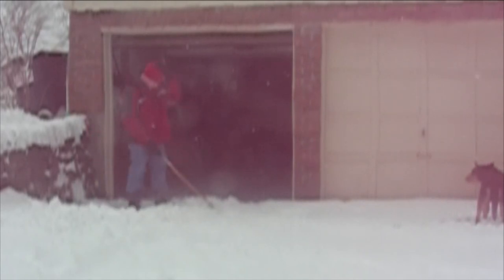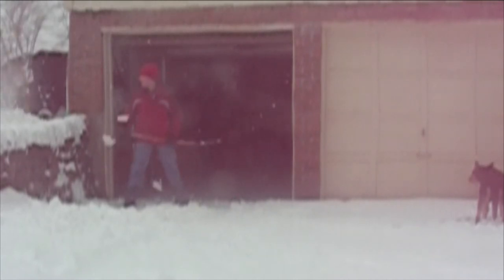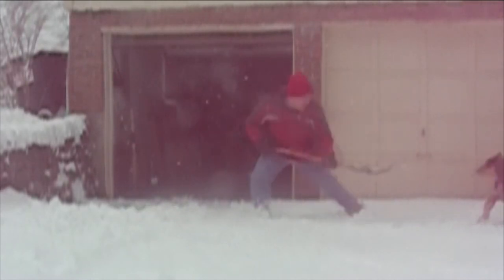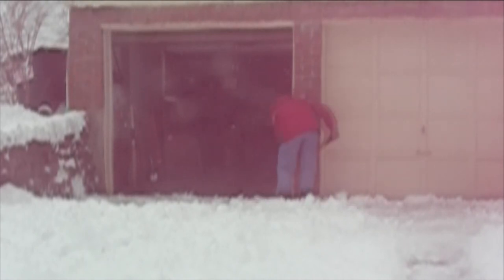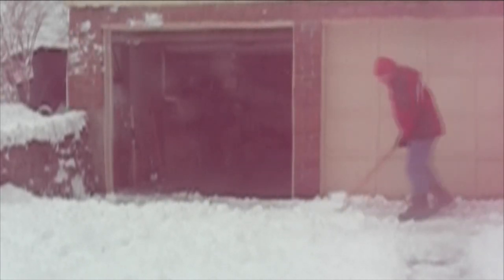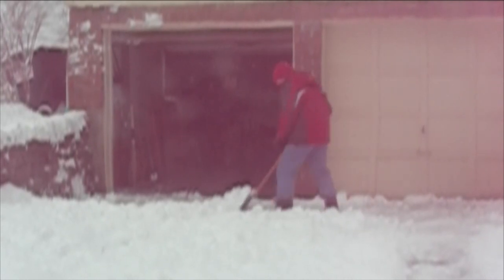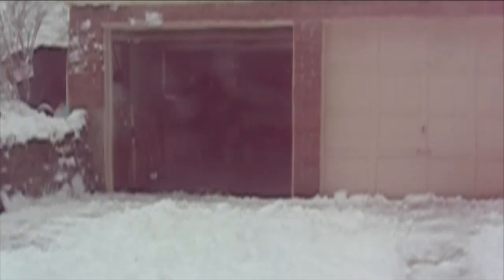How (Not) To Shovel